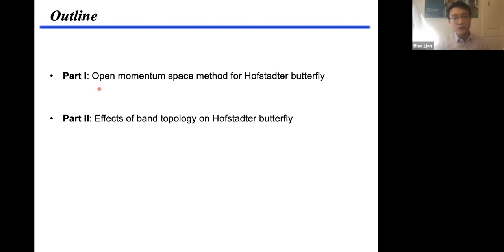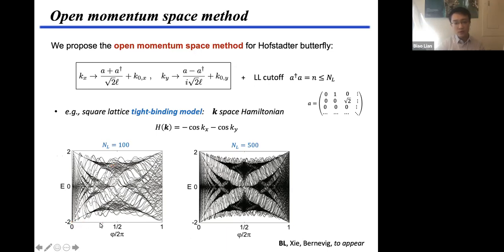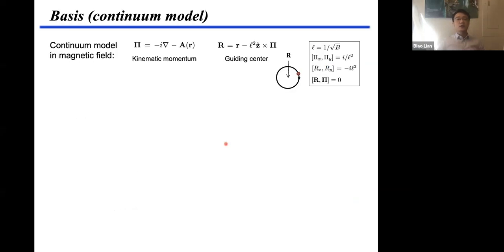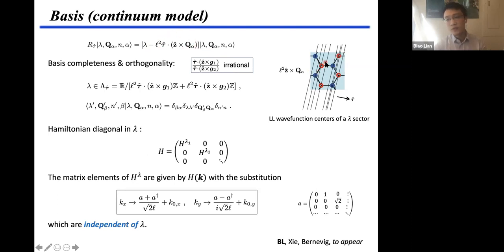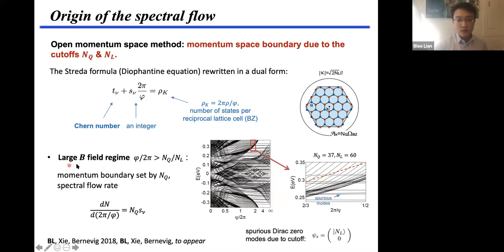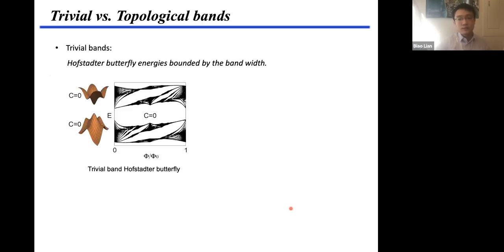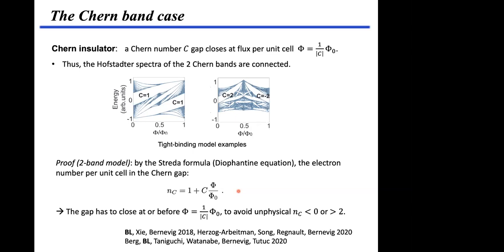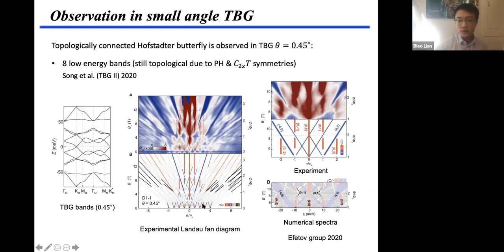Biao Lian (Princeton) - "Hofstadter butterfly: a momentum space method, and topological effects"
In the first part, I will present a generic open momentum space method for calculating the Hofstadter butterfly, which simply substitutes the quasi-momentum by the Landau level (LL) operators. By taking a LL cutoff (and a reciprocal lattice cutoff for continuum models), one obtains the Hofstadter butterfly with in-gap spectral flows. The spectral flows can be understood as edge states on a momentum space boundary and can be removed, from which one can determine the two topological numbers (t, s) of the Diophantine equation. t is the Chern number, while s can be understood as a dual Chern number, which we prove corresponds to a quantized Lorentz susceptibility. In the second part, I will show that topological bands quite generically exhibit connected Hofstadter butterflies in a magnetic field. In particular, I will discuss the Hofstadter spectra of Chern bands and the fragile topological bands, which have been experimentally observed in Moire systems.